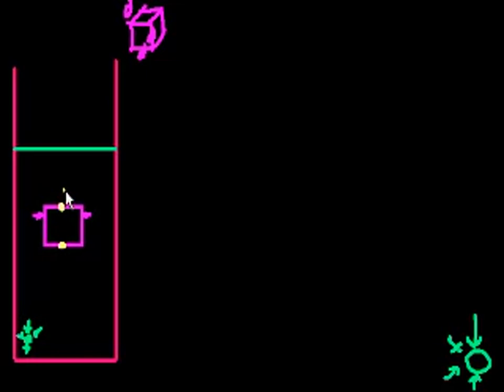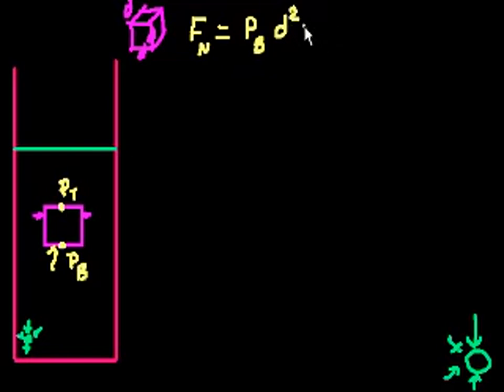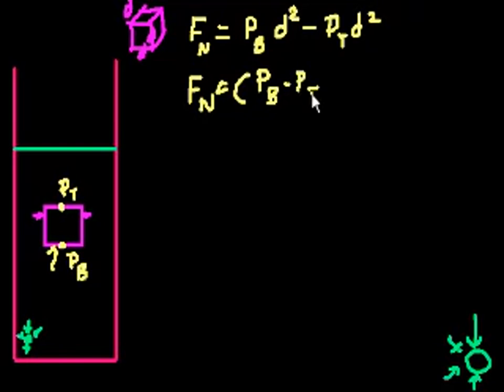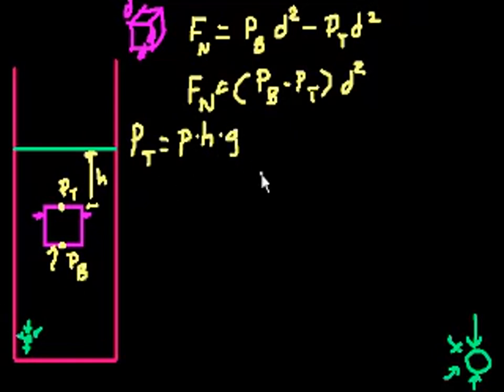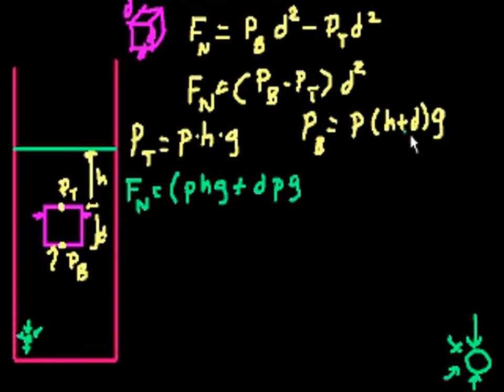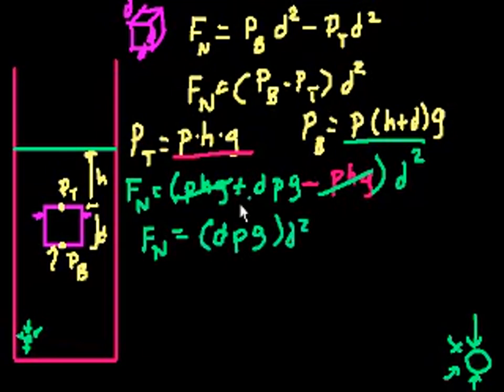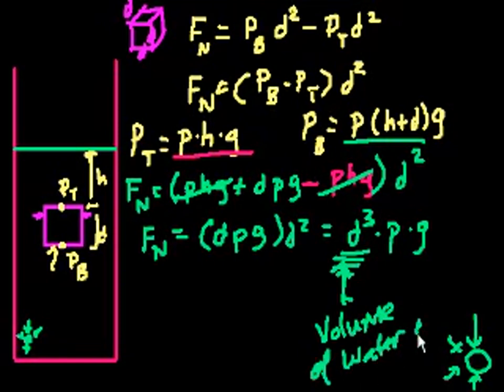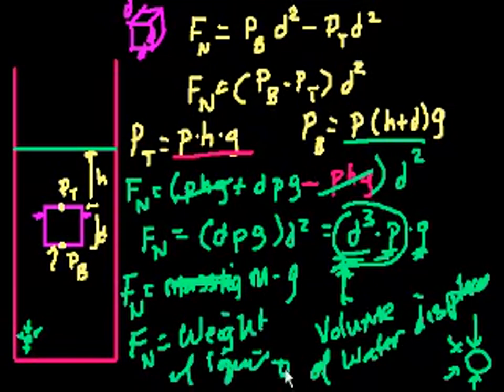Fluids part 5